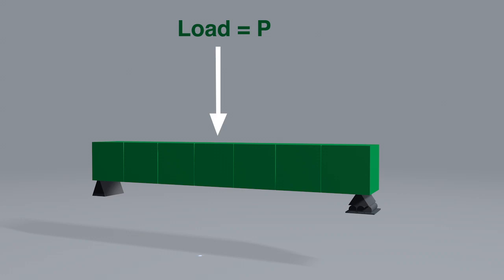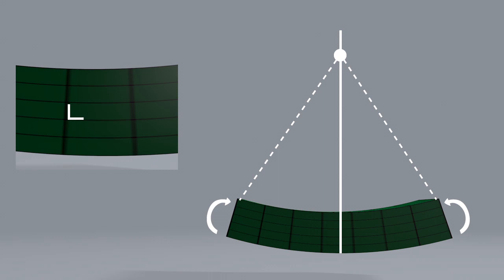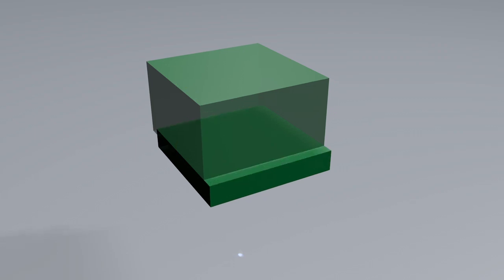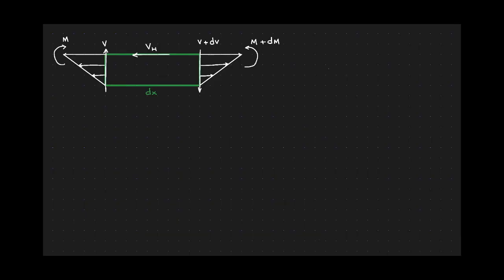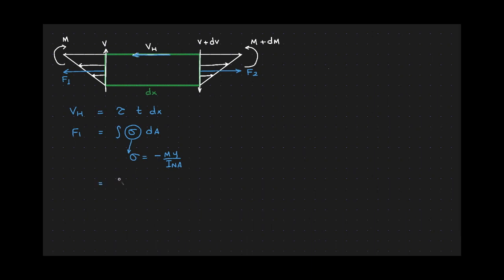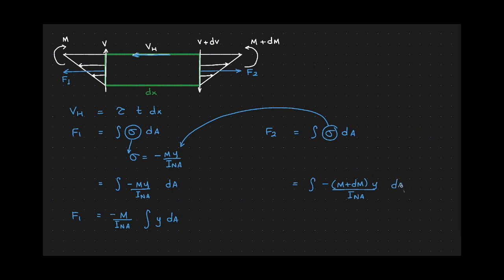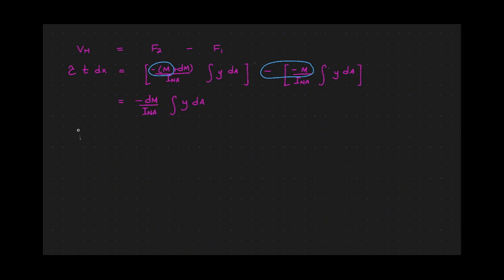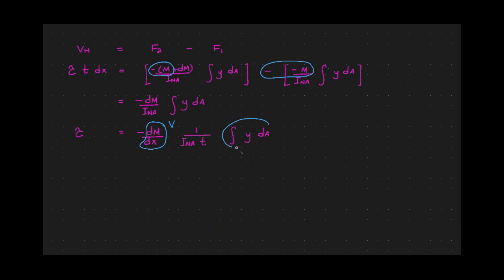VQ/It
Development of VQ/It
t and b for thickness is interchangeable.